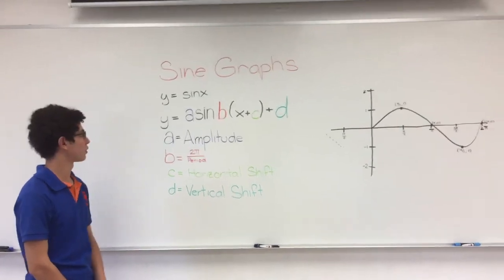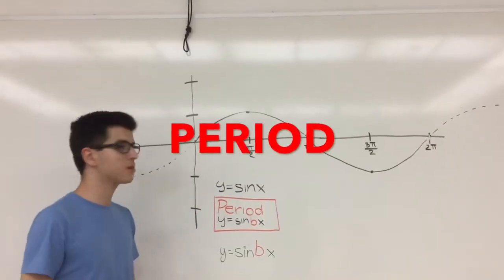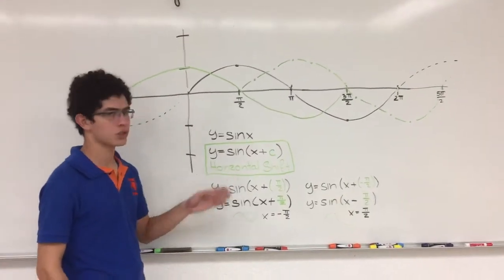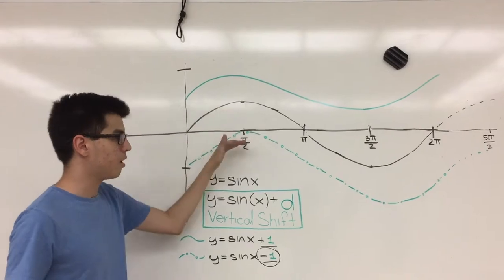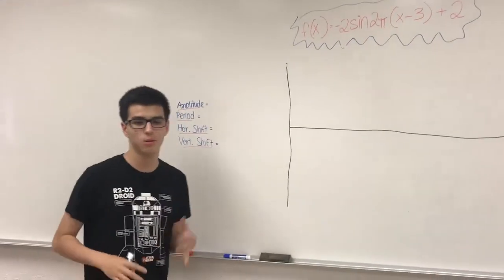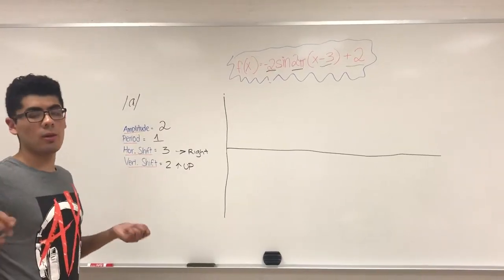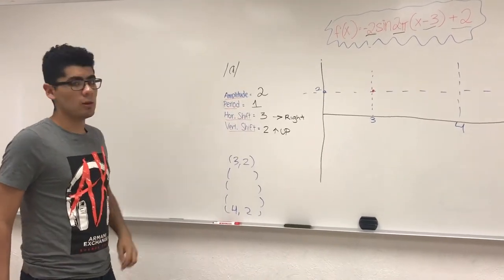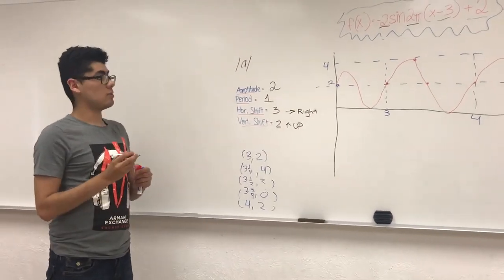Math Core Activity